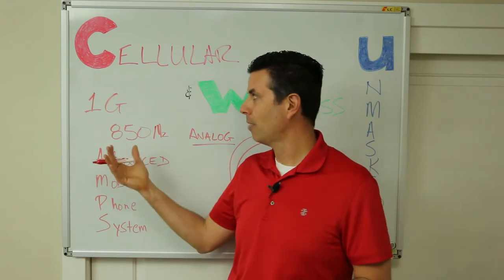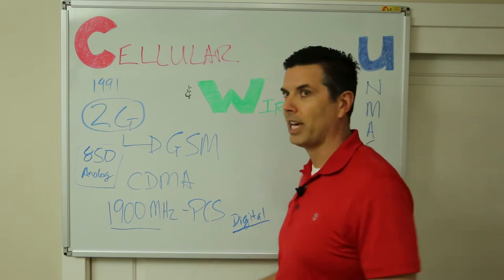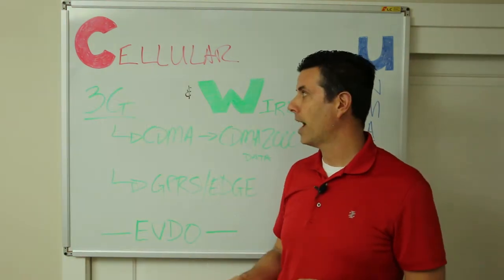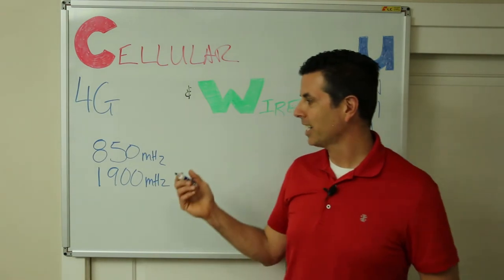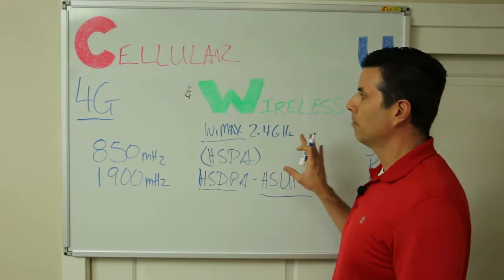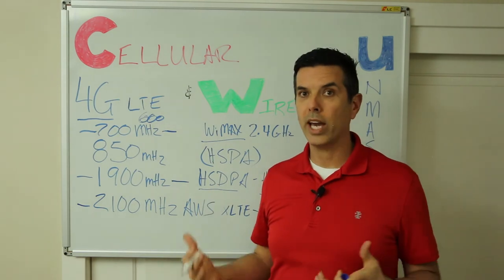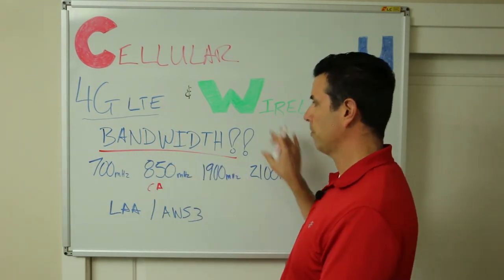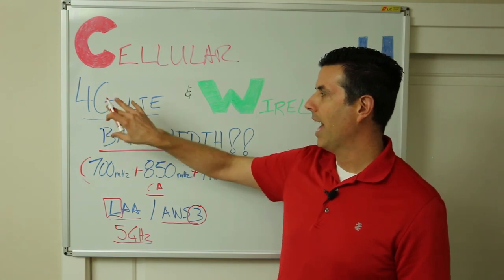Evolution of Cellular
Discussion on 1G, 2G, 3G & 4G Cellular Networks